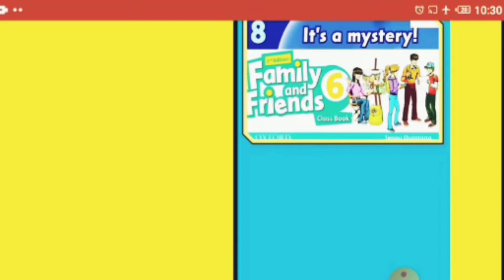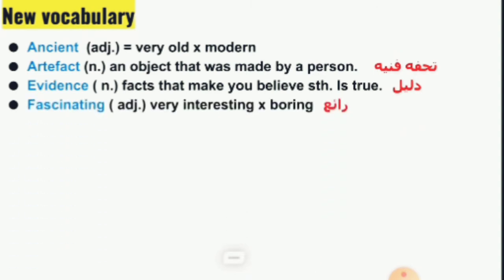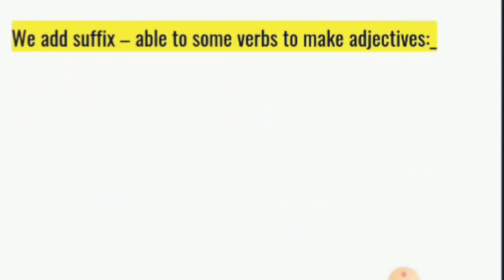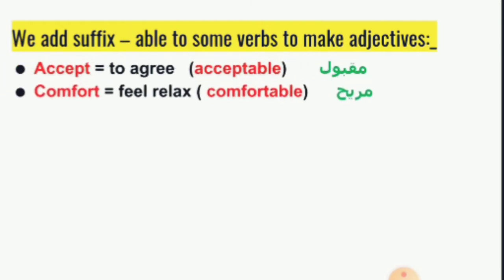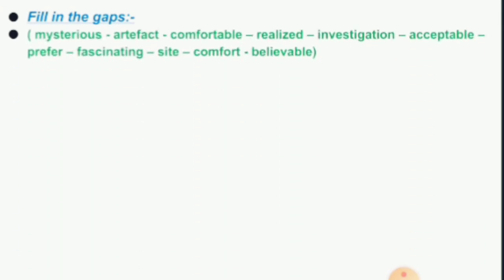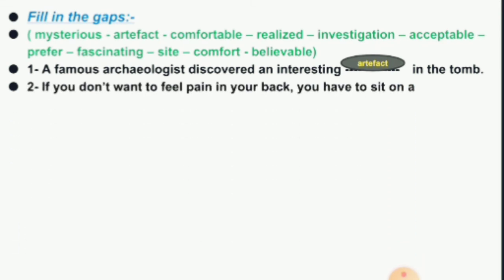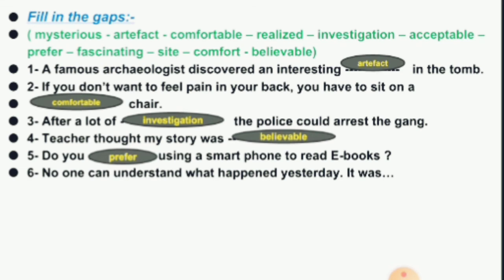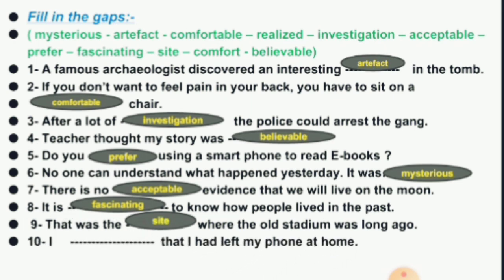unit 8 prep 2 family and friends